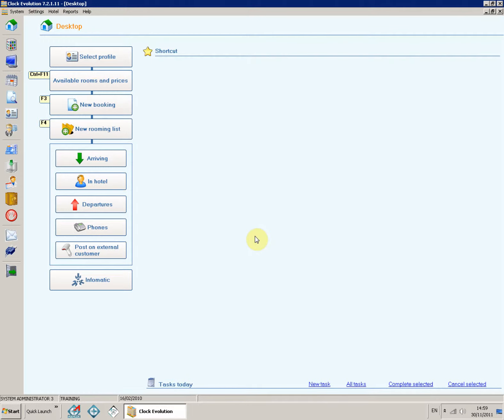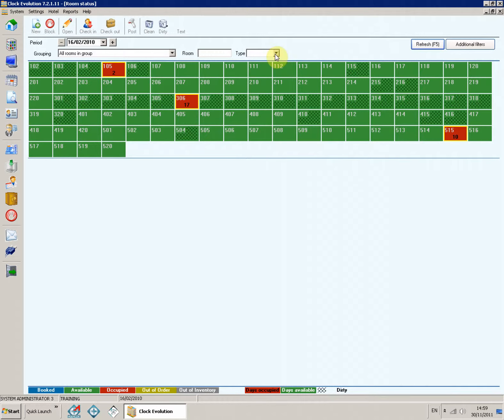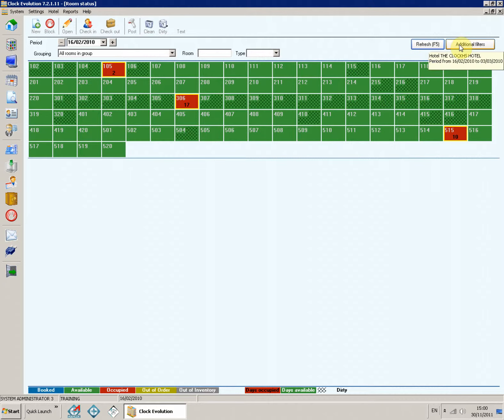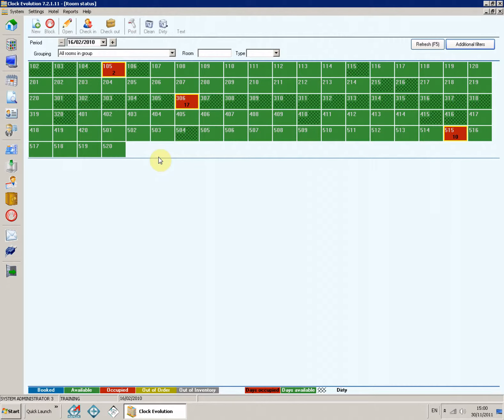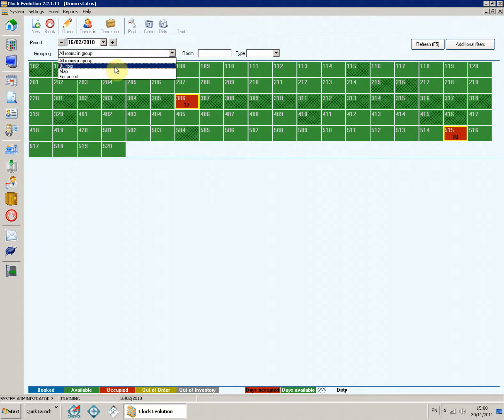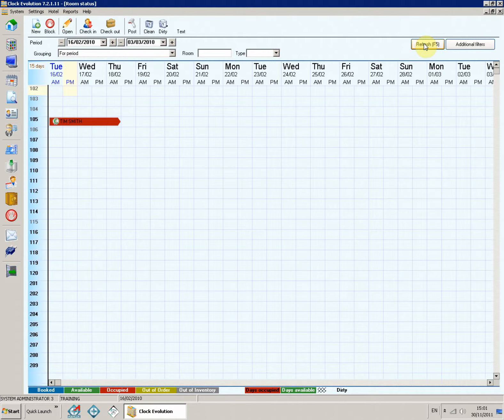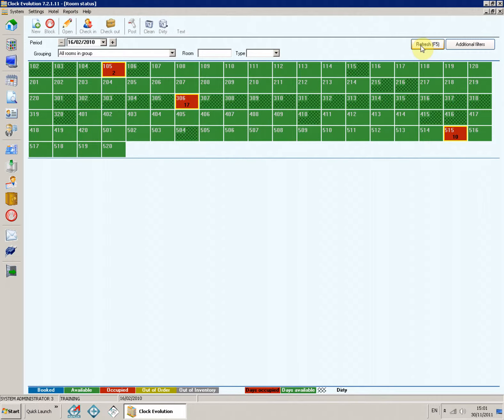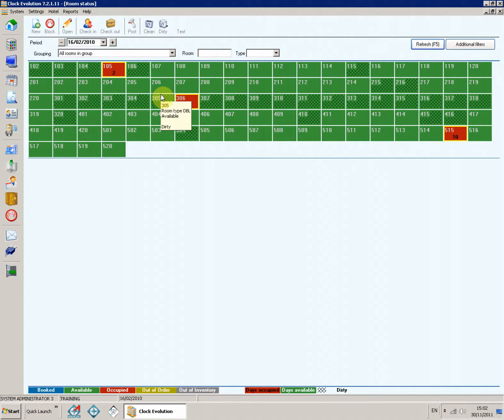1. Room status monitor in Evolution 2011 Hotel Software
Room status monitor in Evolution 2011 Hotel Software
Check also our cloud based property management system Clock SKY